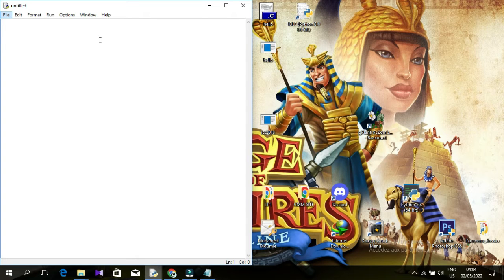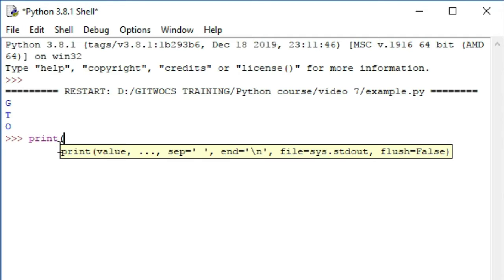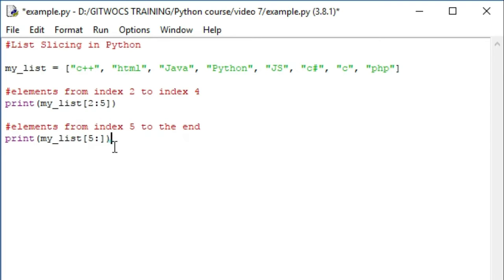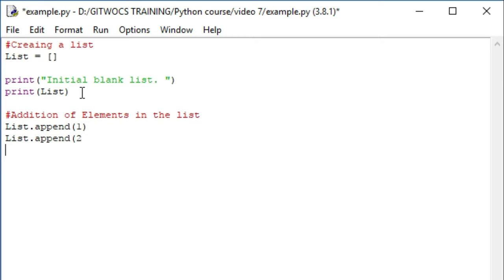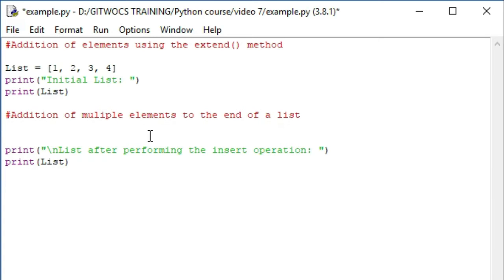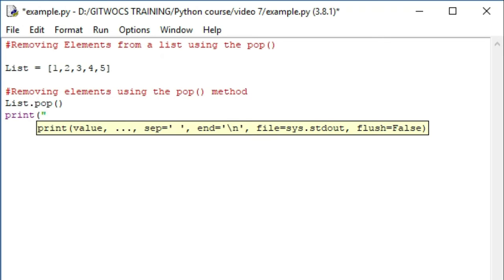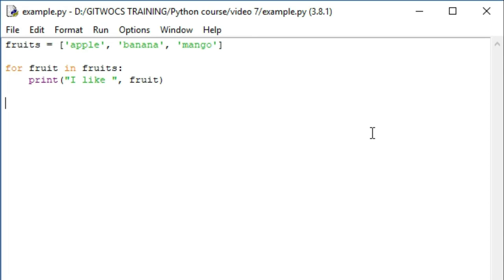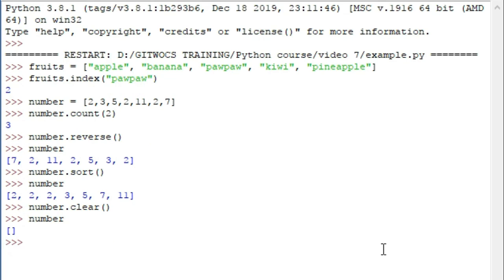Python for Beginners # 07 - Python Lists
Time to workout with lists in Python!
In this  video, you will learn how to manipulate lists in python. Learners will learn the basics about list creation, slicing, concatenation, repetition and membership. You will master the use of lists, and understand the different data types of items you can have in a list, and you'll learn more about how to initialize and use nested lists.

Go pythoneers, go coders!!

00:00 - Intro
00:47 - Creating Python Lists
01:49 - Accessing elements in a list
04:33 - List Slicing
05:59 - Changing elements in a list
06:46 - Adding elements to a list
09:40 - Deleting elements from a list
12:41 - List Concatenation & Repetition
13:09 - Iterating through a list
13:33 - List Membership
14:11 - List Methods in Python
15:50 - Practical Exercise
16:18 - Closing

🎈append() Adds elements to the end of a list one at a time
🎈insert() Adds elements to a list at a specified position
🎈extend() Adds multiple elements to the end of the list simultaneously
🎈remove() Removes the first occurrence of the value given as parameter
🎈pop() Removes and returns an element from a list. It removes the last element by default. To remove an element from a specific position of the list, the index of the element is passed as an argument to the pop() method
🎈index() Returns the index of the first matched item
🎈count() Returns the number of times the specified element appears in the list
🎈reverse() Reverses the elements in the list
🎈sort() Sorts the elements of a given list in a specific ascending or descending order
🎈clear() Removes all items from the list

Thumbnail picture credit: Markus Spiske on Unsplash